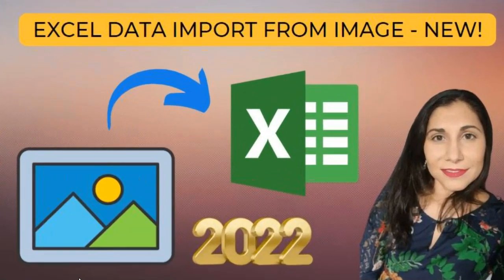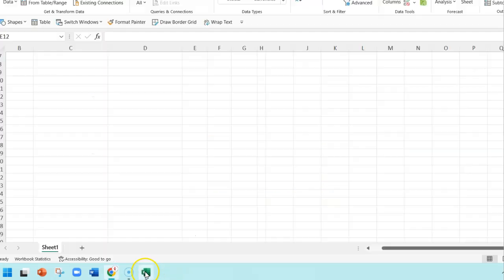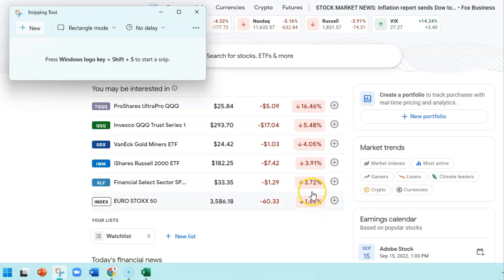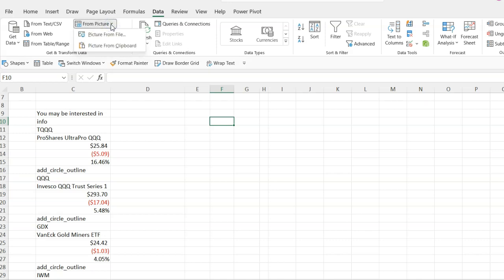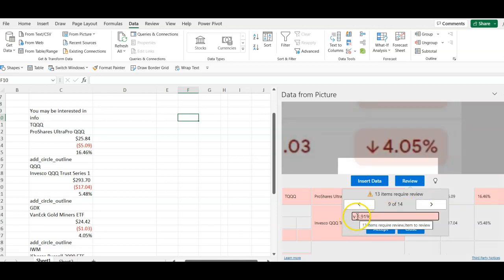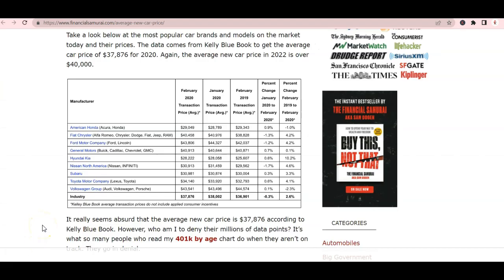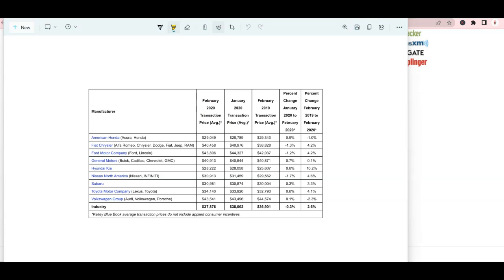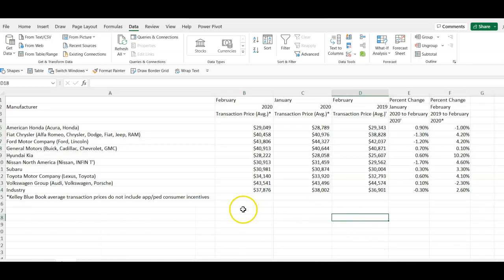How to Import Data from a Picture in Excel 2026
This video teaches you how to import data from a picture in Excel. This is one of the newest MsExcel tools because it saves us so much time re-writing hundreds or maybe thousands of records that could be stored in images. This is one of the newest Excel Tools in the desktop version.

Get the Free 26 Excel Shortcuts every Excel user needs to have next to their desk

Insert Data from Picture has so much to offer!